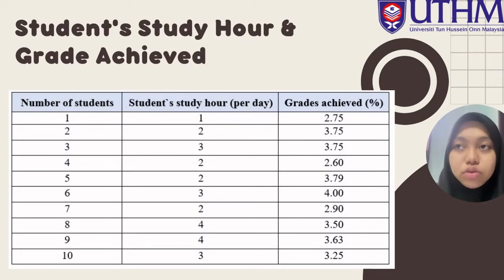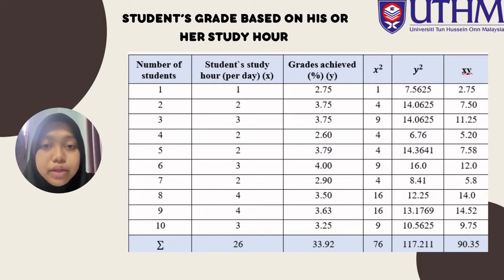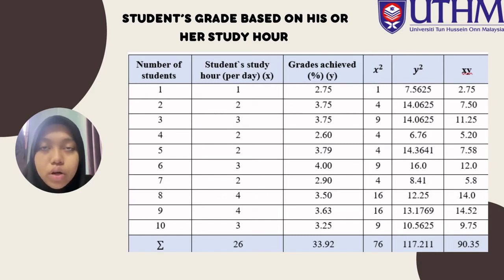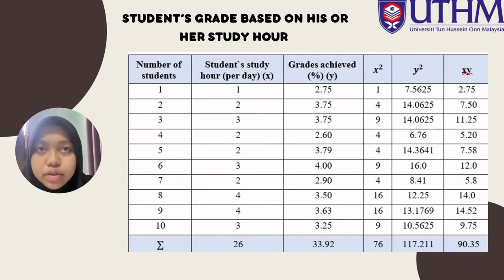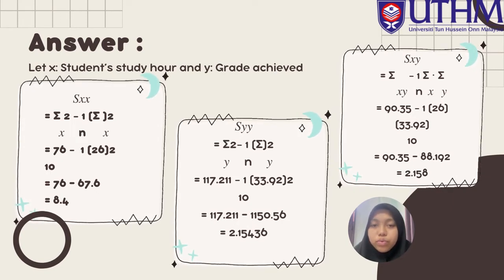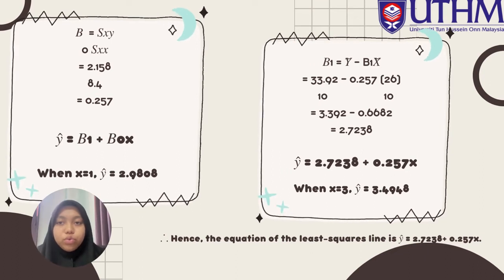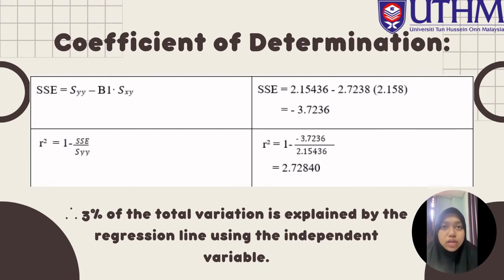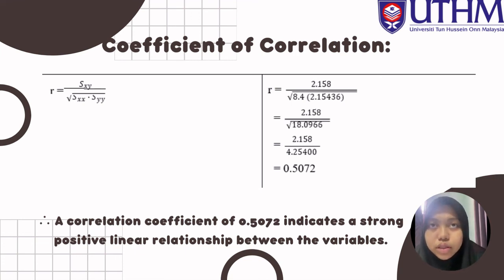Statistic For Management Presentation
Presentation Section 5:
Statistic For Management
Group Assignment
Hypothesis